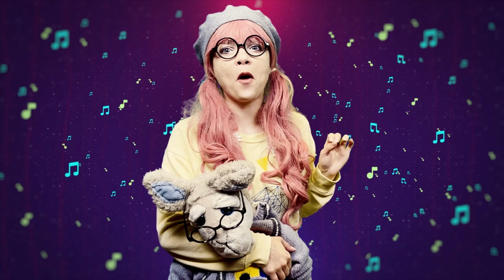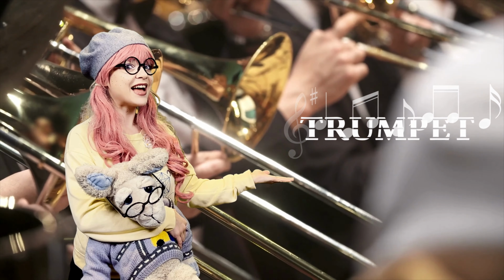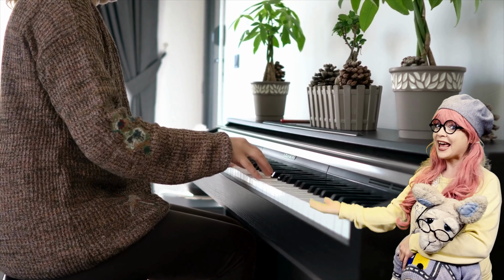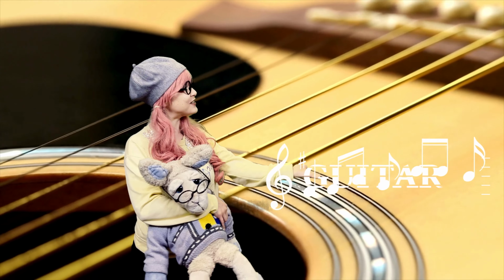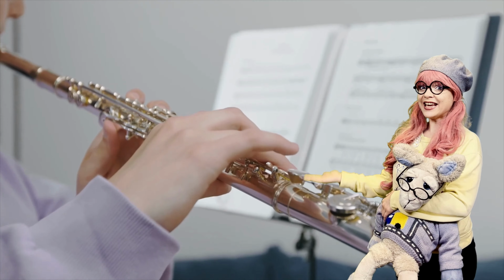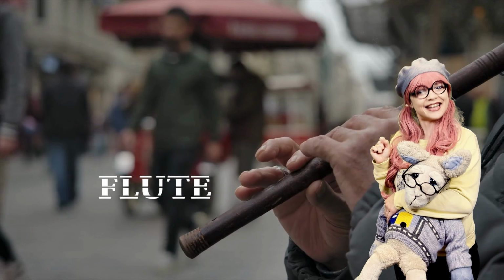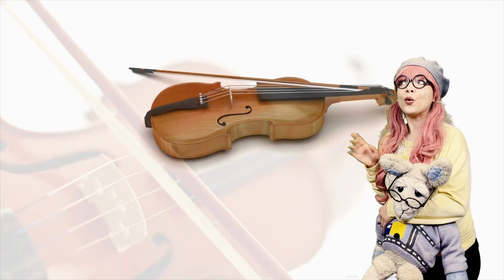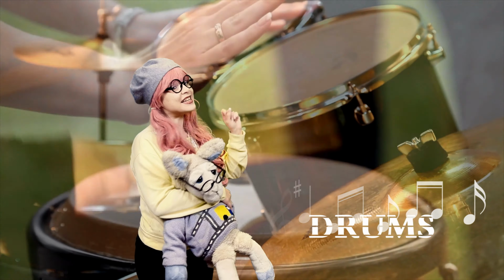🎶🎺🥁Learn Names and Sounds of Musical Instruments! For Little Ones! Ayu & Gigi | For Toddlers / Kids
Discover the magical world of music with "Learn Names and Sounds of Instruments!" 🎶🎺🥁 Join Ayu and Gigi on a delightful journey designed for little ones, where they explore the enchanting sounds of various instruments. 🧒👧 Perfect for toddlers and kids, this engaging video introduces young minds to the joy of music, fostering a love for melody and rhythm. Let the harmony of instruments captivate your child's imagination in a fun and educational way! 👶👦👧
🌟 Welcome to the magical world of Ayu and Gigi, where education meets entertainment! 🌈 Join our lovable characters for non-stop fun, laughter, and amazing adventures while learning new things along the way.

Thanks for tuning in to Ayu and Gigi's exciting play and learn episodes, specially crafted to provide education and entertainment for toddlers, kids, children, and families. Get ready to explore, discover, and have a blast while learning new things together! ✨🎈